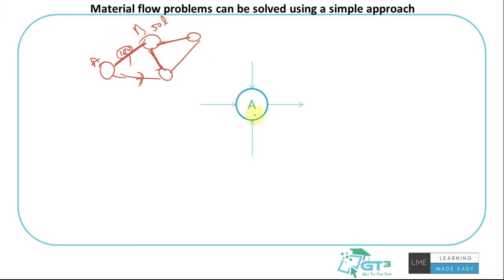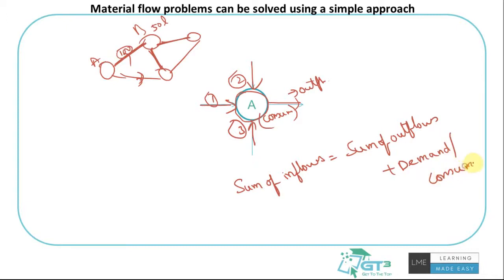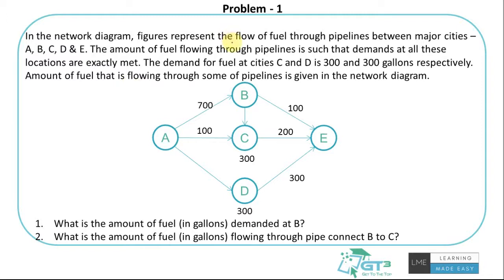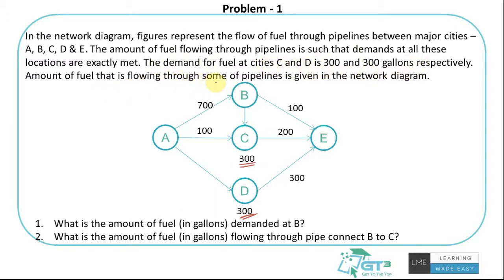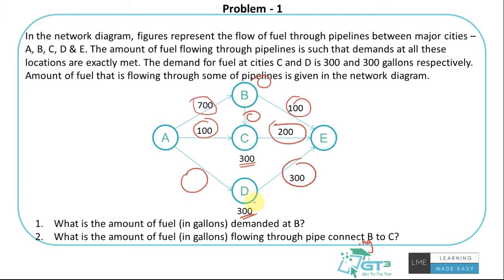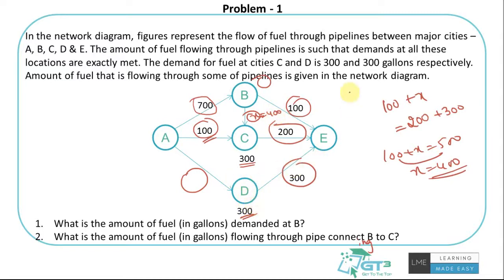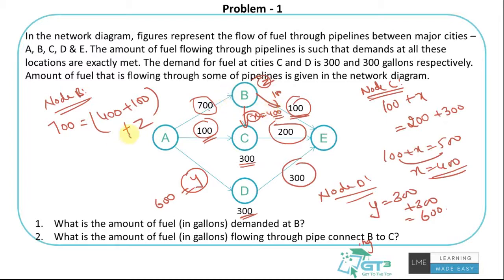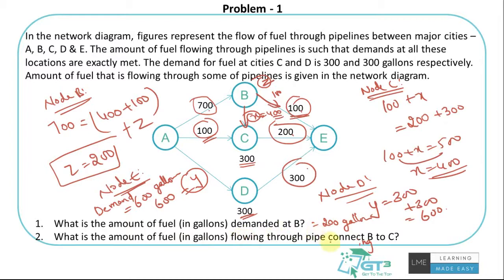Network Diagrams - Material Flow - Part 2 - Logical Reasoning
Network Diagrams video is prepared by LME - Learning Made Easy team for GTCUBE - Get To the Top platform. LME team consists of alums of IIMs, BITS Pilani, IITs etc. and they provide online courses to help the students with their preparation.

Network Diagrams is an important topic for various competitive exams - CAT, XAT, etc. This video covers all the basic concepts required to tackle these questions.